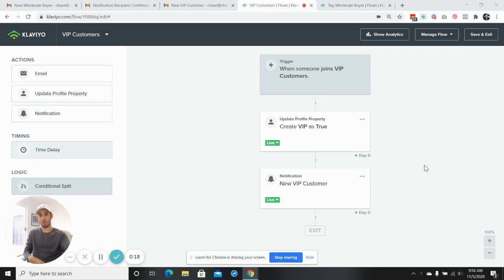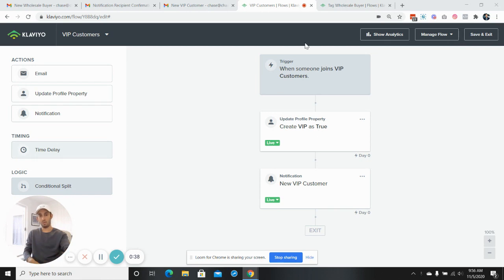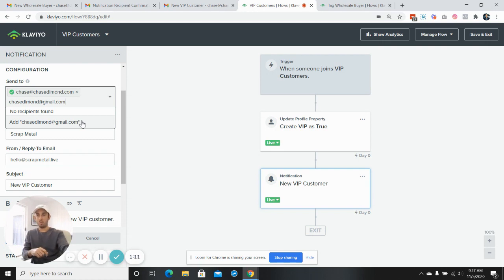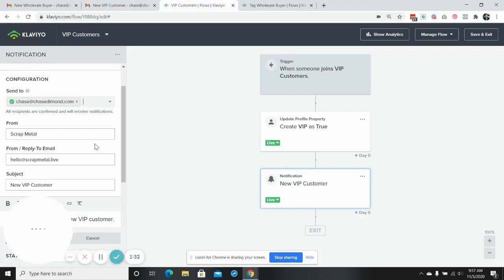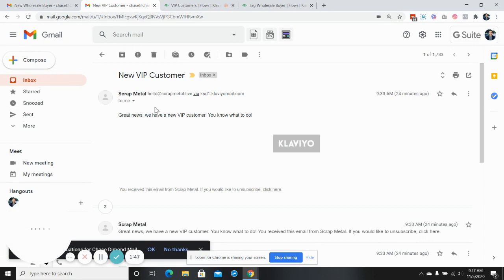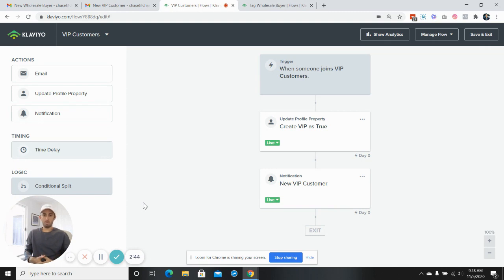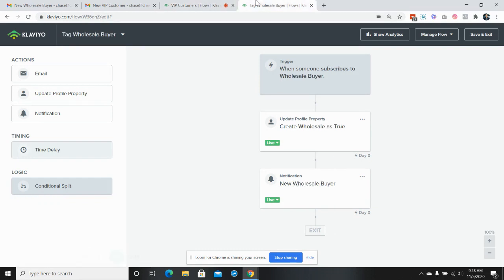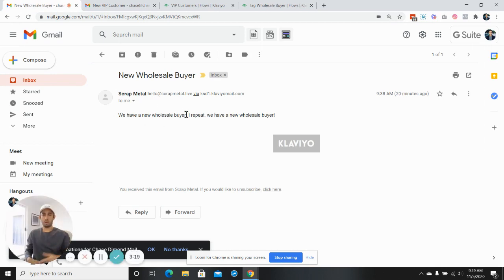Email Marketing: Klaviyo Notification Action in Flows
Allows you to email up to 5 people when someone first triggers or reaches a particular point in a flow.

Designed to support customers sending internal notifications to a set group of email addresses around certain activities that require specific follow up or action.

Ex. A customer may want to alert their sales team when someone is added to a wholesale or VIP list, or notify their CS team when someone leaves a negative product review.